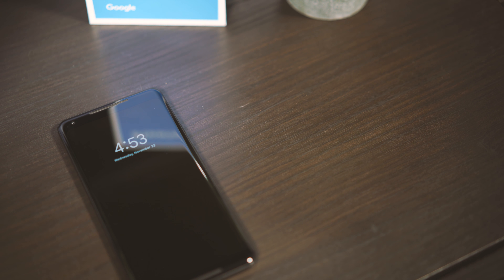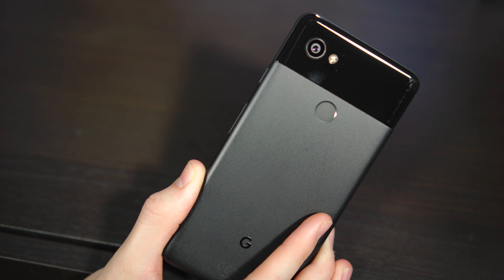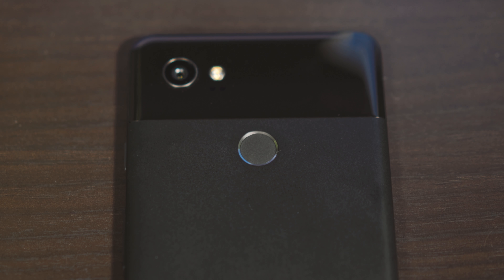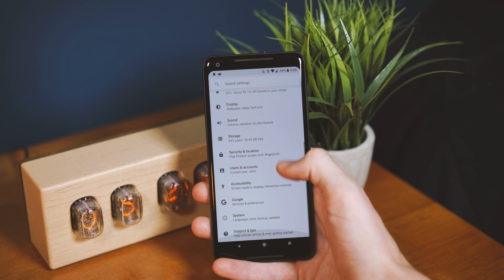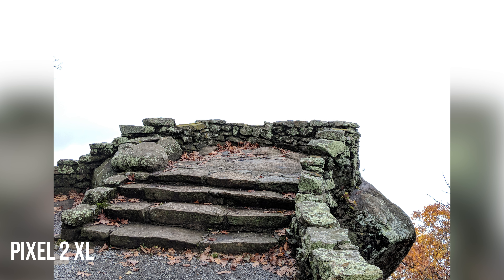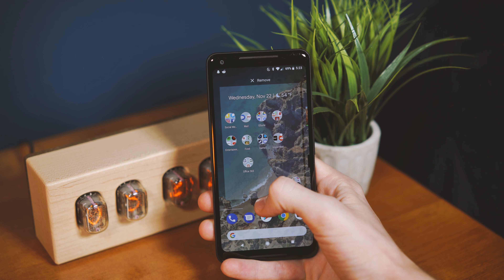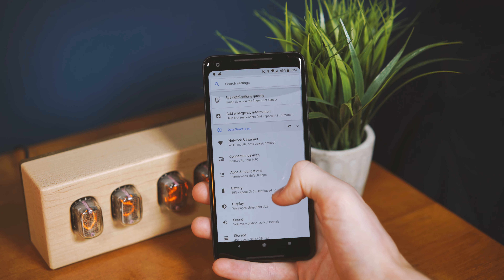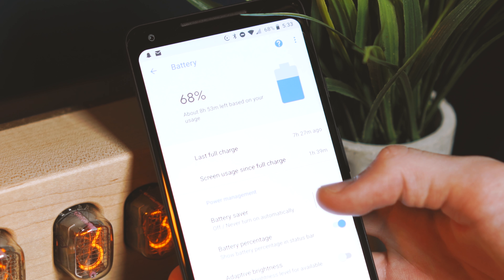THE TRUTH ABOUT THE PIXEL 2 | Pixel 2 XL Review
After upgrading to the new Google Pixel 2 after using iOS for 3 years, John shares his thoughts, experiences, and impressions after using the phone for a month in our full Pixel 2 Review